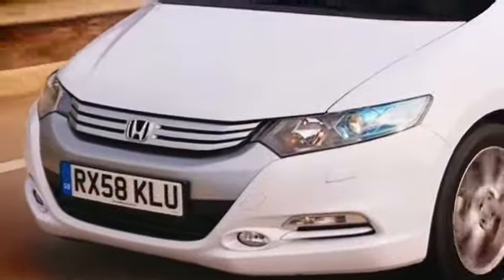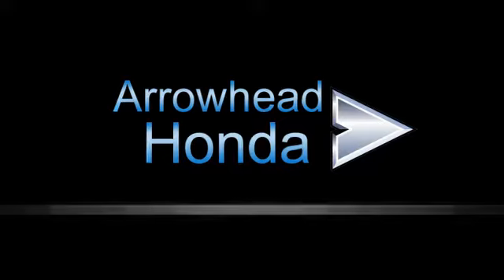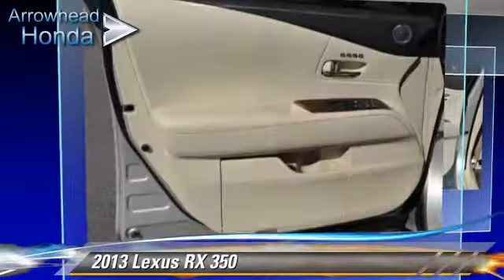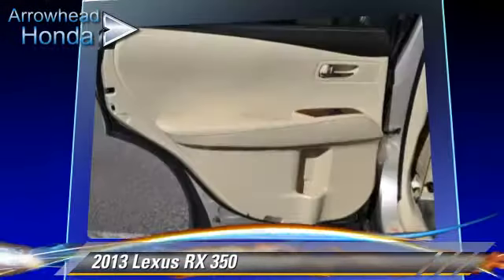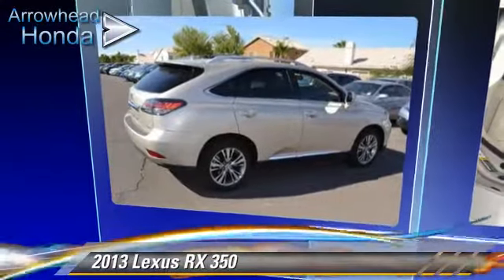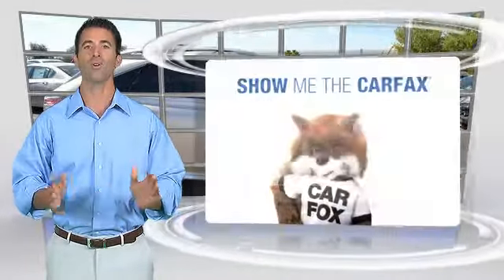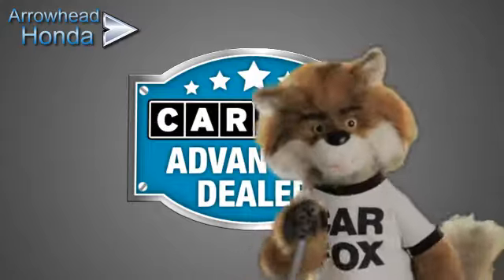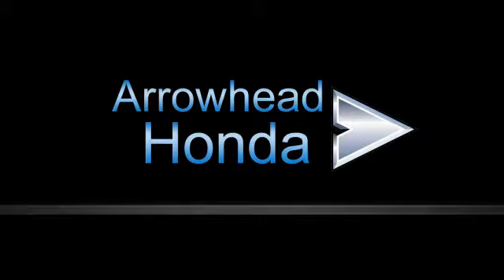Arrowhead Honda, Peoria AZ 85382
Arrowhead Honda

[DFIN:3:2829773:I:2986:648ECBE3:f6e785be18e36988f1934c1734d3c5d7]